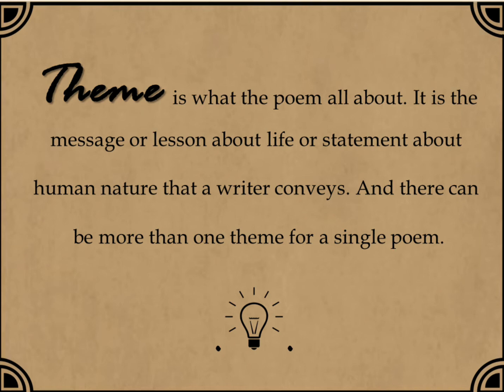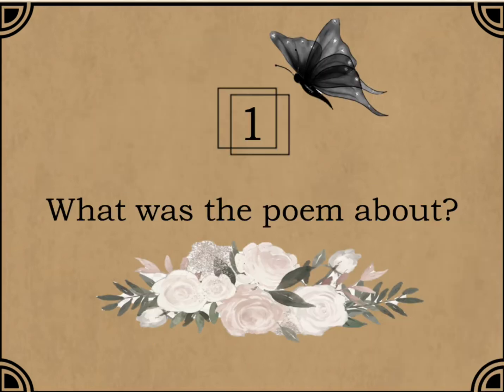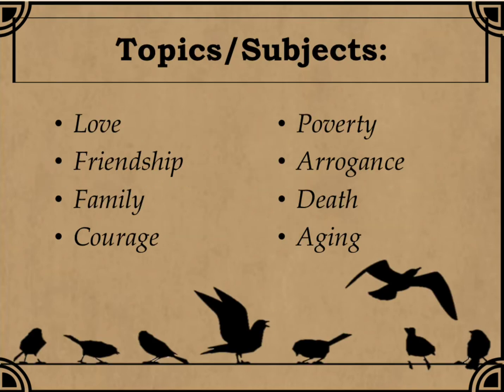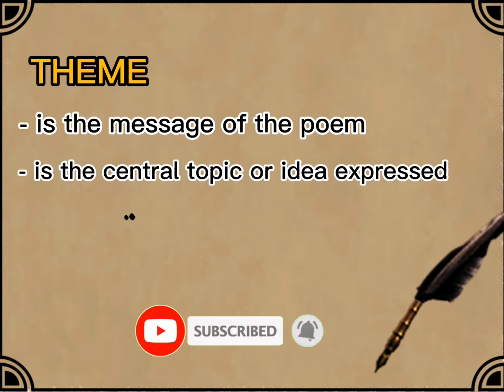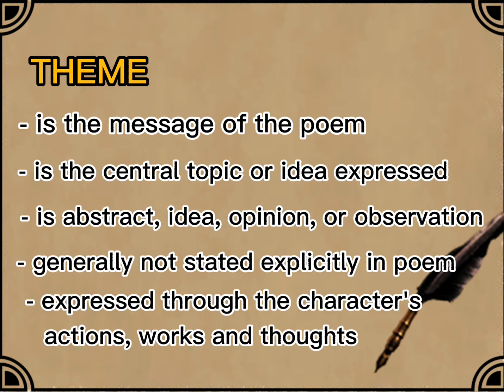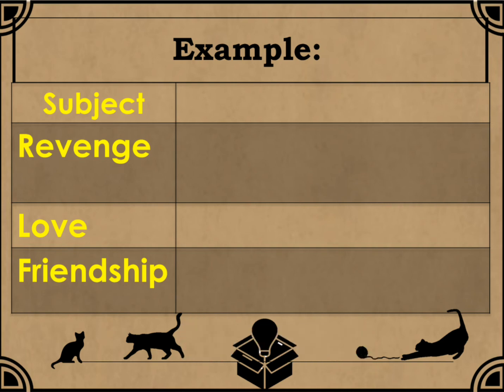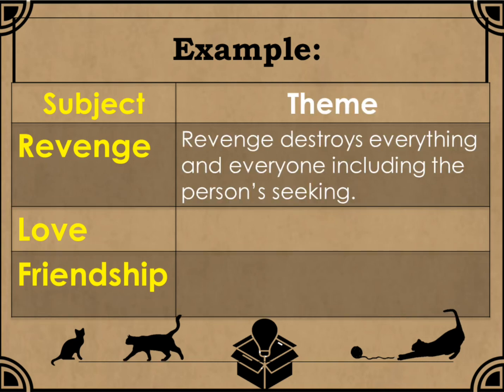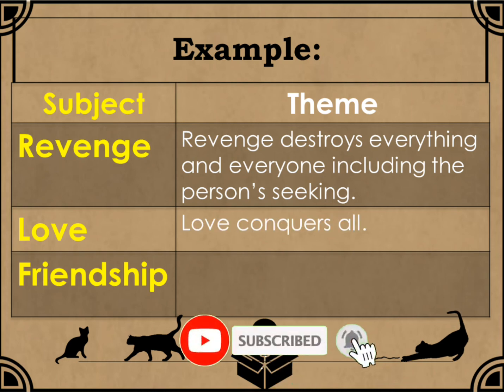Theme in Poetry (Creative Writing)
Theme- is what the poem all about. It is the message or lesson about life or statement about
 human nature that a writer conveys. And there can be more than one theme for a single poem.

This refers to the main idea or central idea in a piece of writing or other work of art that the poet is trying to communicate. It is all about a universal concept that can be applied to all.

How to identify the poem’s theme?
 You have to ask yourselves two questions.
1. What was the poem about?
2. What was the message or lesson of the poem?

1. What was the poem about?
This is one way of asking the main idea.
Main Idea
is what the piece mostly about. It is the subject or topic that can be used to identify the theme of a poem.

This topic or subject is communicated in one word such as
 Love
 Friendship
 Family
 Courage
 Poverty
 Arrogance
 Death
 Aging
2. What was the message or lesson of the poem?
The message of the poem is what we call THEME.

Theme  -is the lesson or message of the poem. There can be more than one theme for a single poem.
 Its is abstract, idea, opinion, or observation about the subjects that can be applied to everybody.

To find the theme, it is very essential to have background knowledge of the poet that will lead you to point out the theme of the poem since it was based on their experiences

Let’s have the following examples:
The subjects are revenge, love, and friendship.

As you can see, they are communicated in one word.

How can you make your theme based on the subject
For example, the subject is revenge

What do you think will be the theme?

We all know that the character comes across certain circumstances that make him aware of his revenge. The outcome of his action is often bitter because he hurts someone and others but some times may end up being satisfied.
Based on this scenario we can say that the lesson learned there is
Revenge destroys everything and everyone including the person’s seeking.

Love is the subject
Since love is so mysterious and magical, some people suffered from this
One of the best examples is Romeo and Juliet by William Shakespeare
Despite the conflict or rivalry between their families, it did not hinder them to fight for their love.
Now, what do you think will be the theme?
Love conquers all.

Friendship is an example of a subject
Each one of us treasures our friends and we do everything we can for the sake of our friends

Theme-gives the readers a better understanding of the main characters' conflict, experiences, discoveries, and emotions as they derived from them.